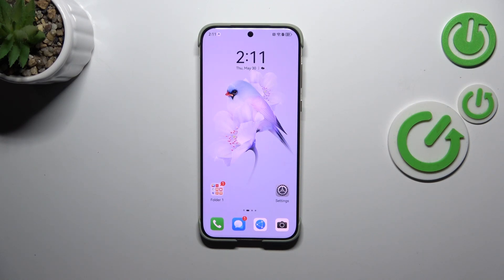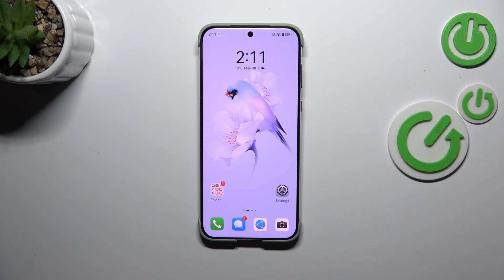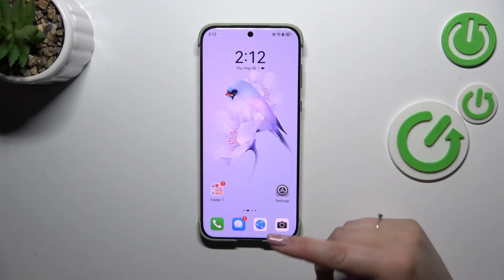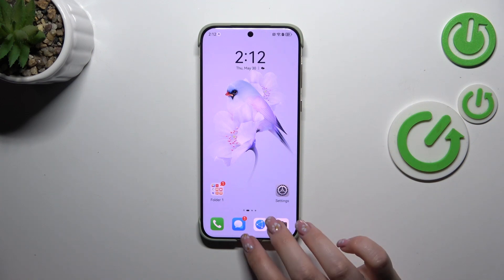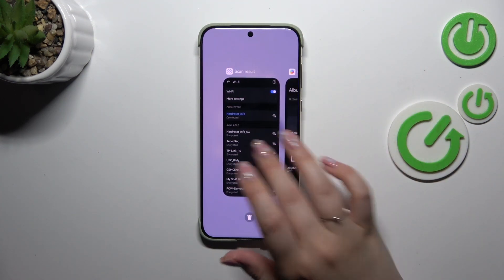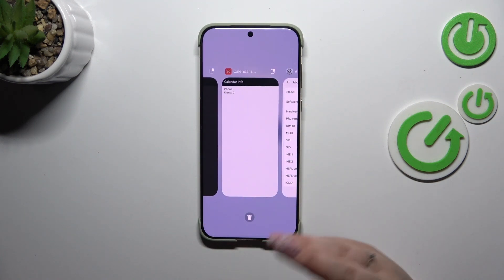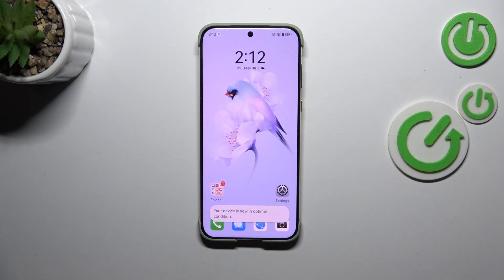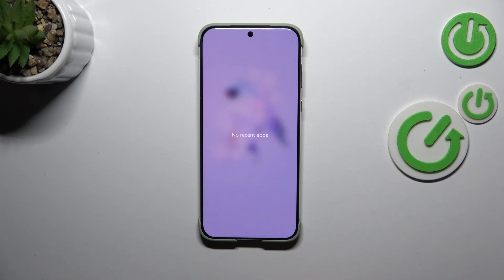How to Close Running Apps in HUAWEI Pura 70 Ultra – Close Opened Apps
If you're wondering how to close all running apps in your HUAWEI Pura 70 Ultra, then here we are coming with help! In the above video, we will guide you to a proper section, where you can find all previously opened app. There you can close all of them with only one click! So let's follow all the shown steps and successfully close running apps in HUAWEI Pura 70 Ultra!

How to turn off running apps in HUAWEI Pura 70 Ultra? How to switch off apps in HUAWEI Pura 70 Ultra? How to deactivate apps in HUAWEI Pura 70 Ultra? How to turn off applications in HUAWEI Pura 70 Ultra? How to turn off applications in HUAWEI Pura 70 Ultra? How to speed up HUAWEI Pura 70 Ultra? How to release memory in HUAWEI Pura 70 Ultra?